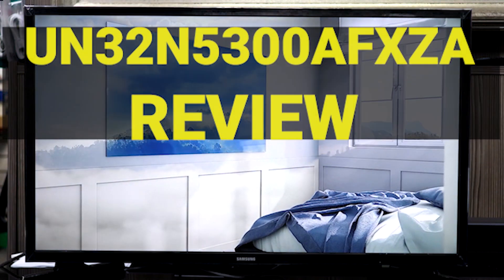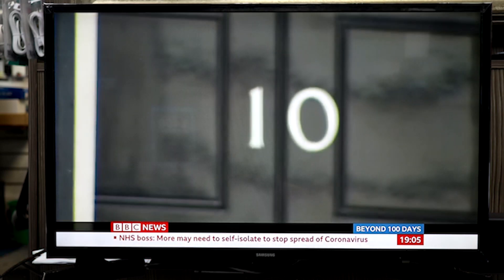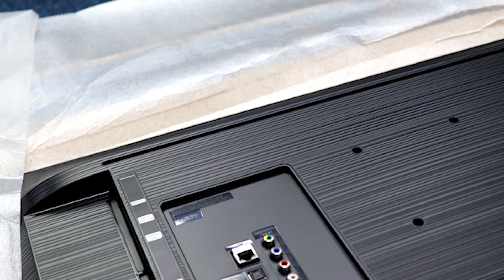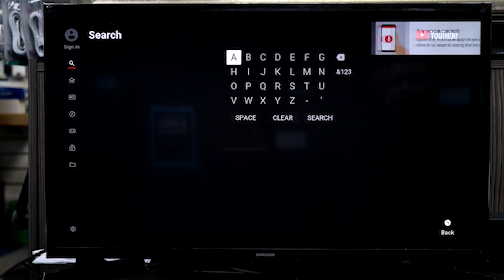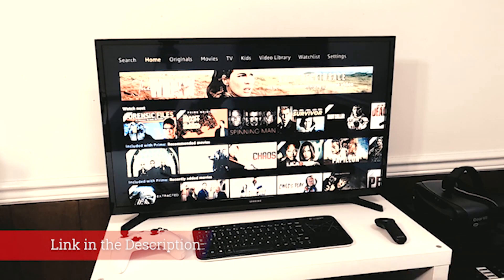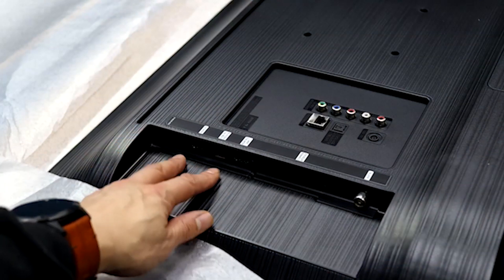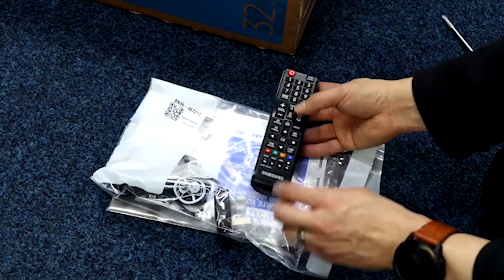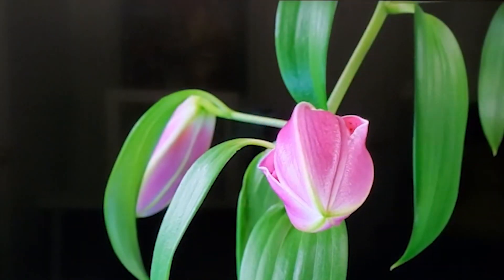UN32N5300AFXZA Review - 32 Inch 1080p Smart LED TV: Price, Specs + Where to Buy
Samsung Electronics UN32N5300AFXZA Review 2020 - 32 Inch 1080p Smart LED TV: Price, Specs + Where to Buy.

This video is dedicated to the Samsung Electronics UN32N5300AFXZA 32 Inch 1080p Smart LED TV. This should help you make a decision as to whether or not you want to buy it.